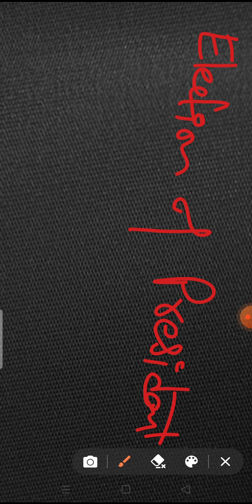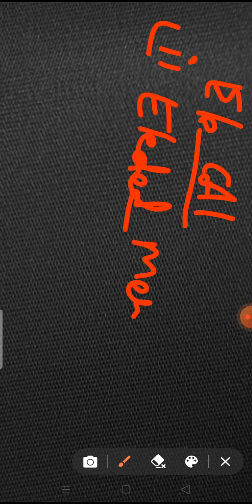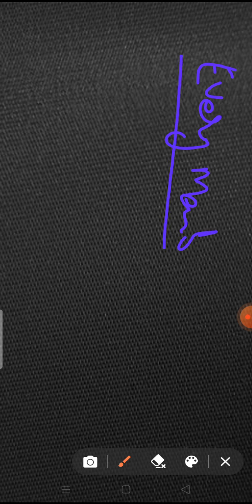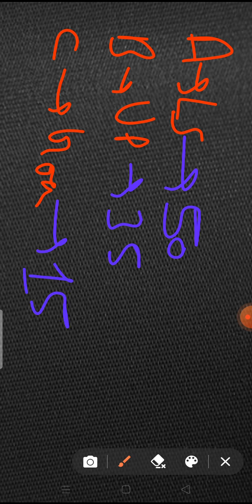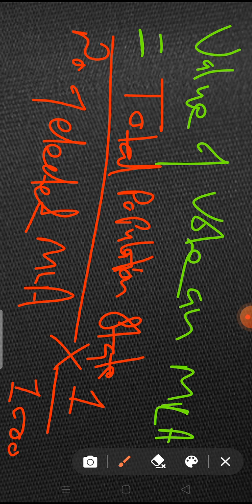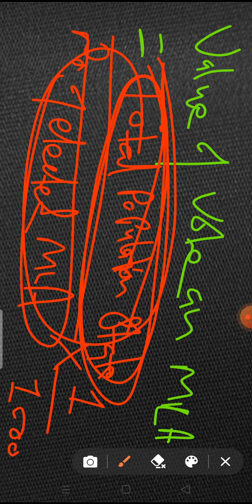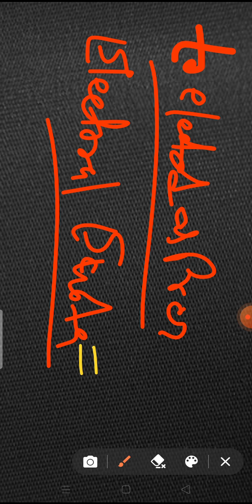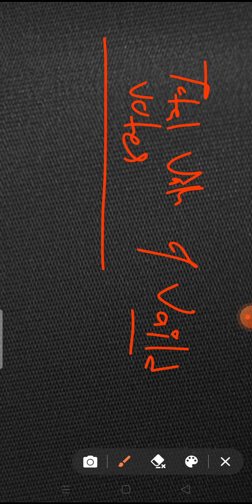Election of President, Value of votes of an MLA and an MP (civil services)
Election of President

UPSC IAS